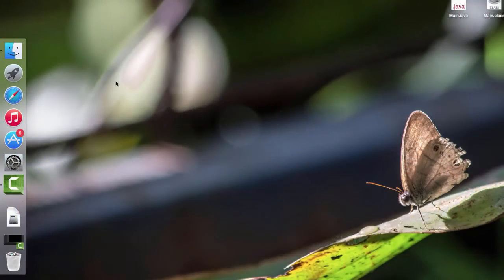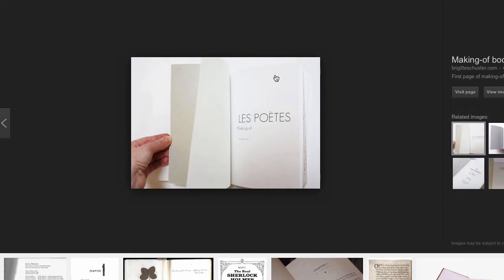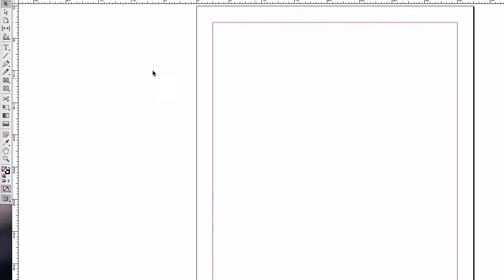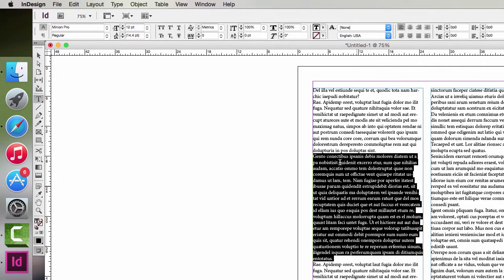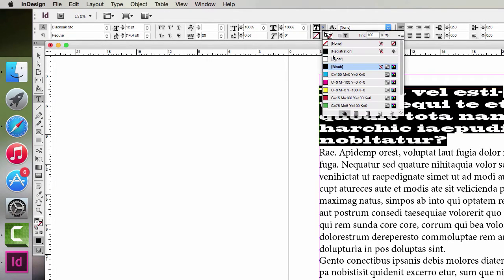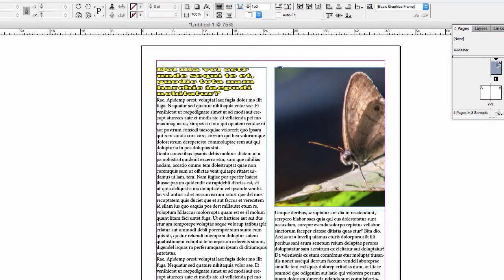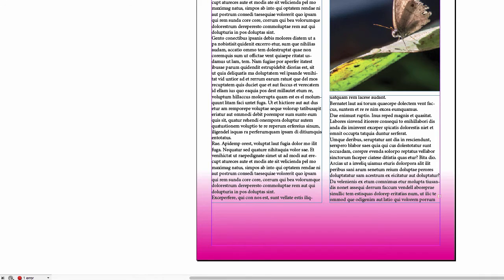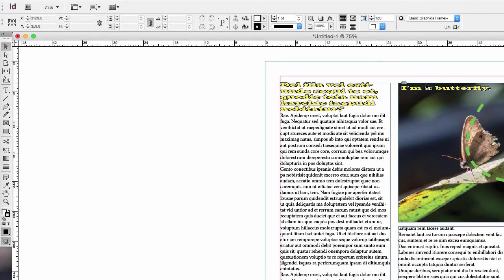Getting Started in InDesign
Brief intro into some of the basic tools in InDesign.